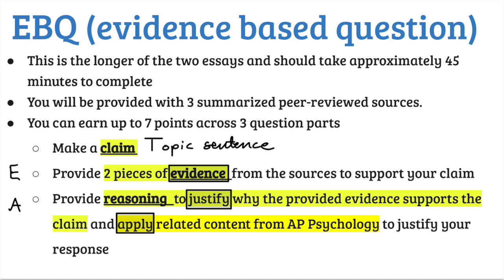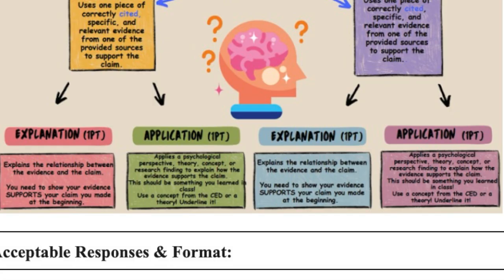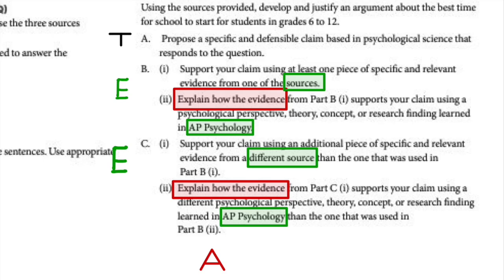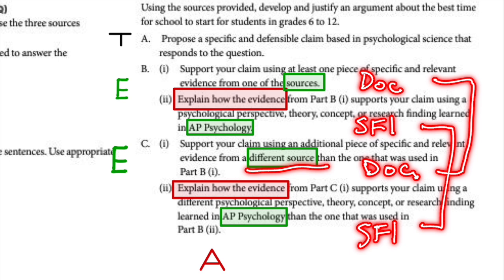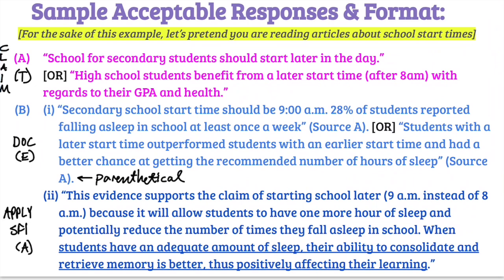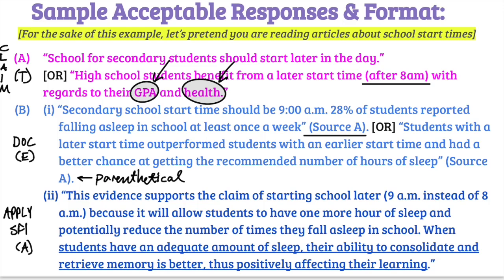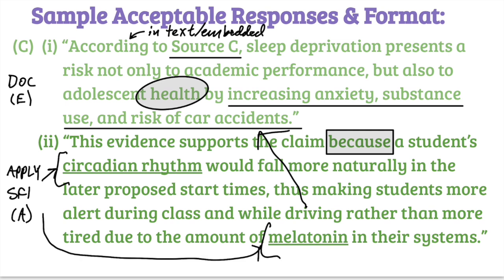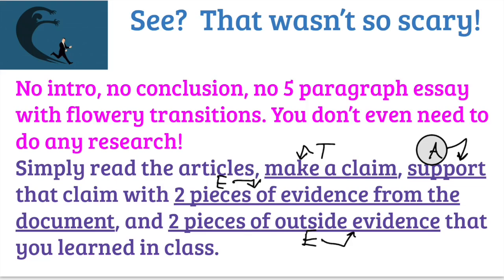AP Psych Example EBQ CED 2024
Pages 159-167